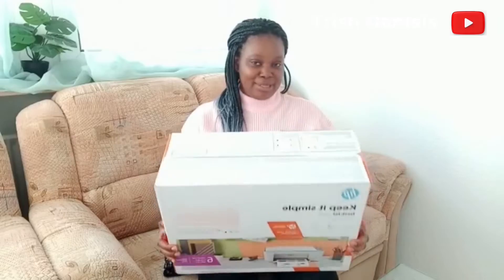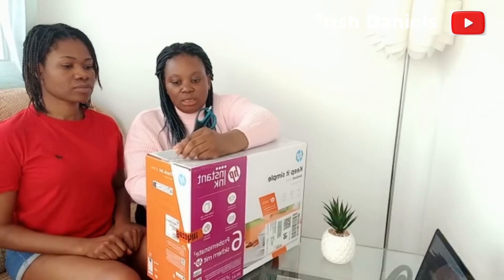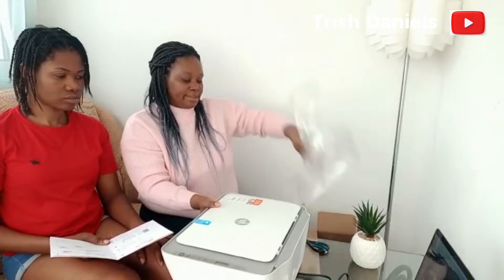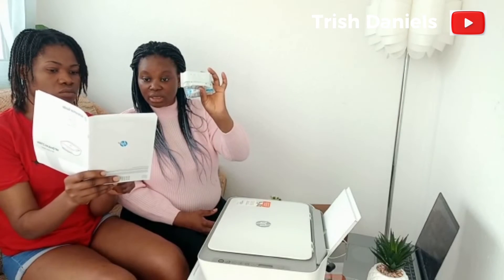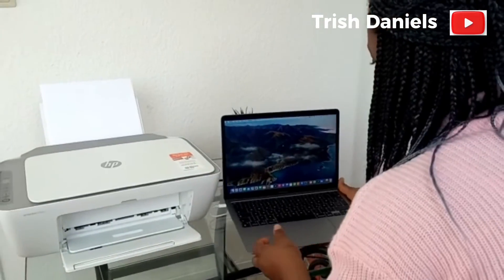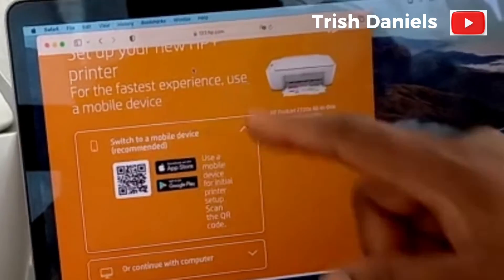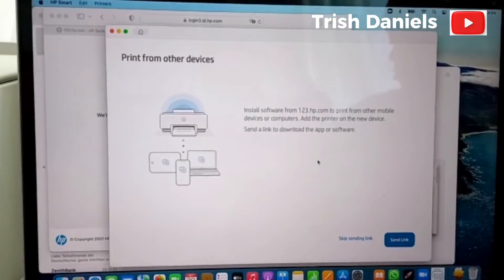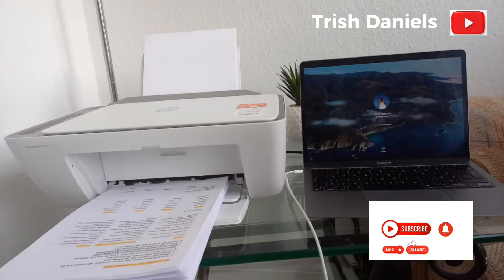How to set up wireless printer HP Deskjet 2700e || Trish Daniels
Set up wireless printer All in one Series, HP Deskjet 2700e.

Important points: